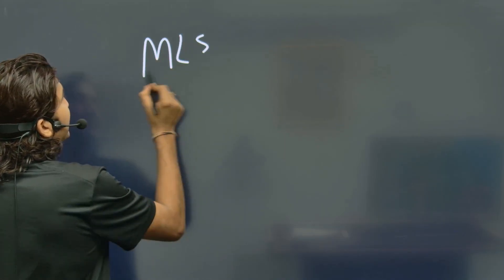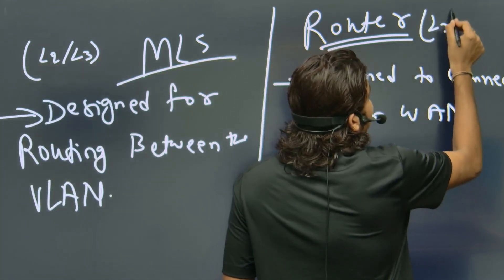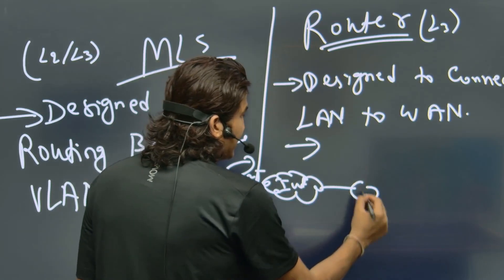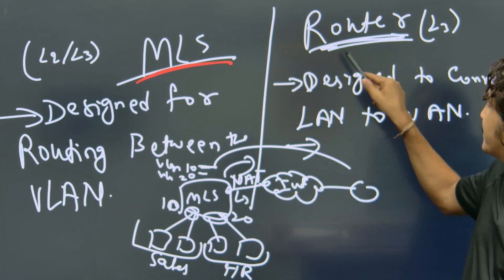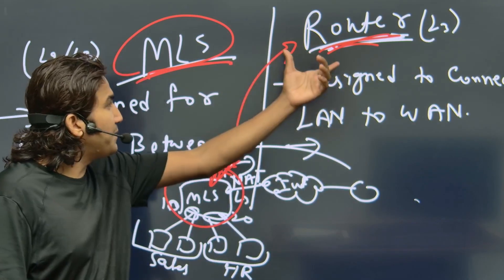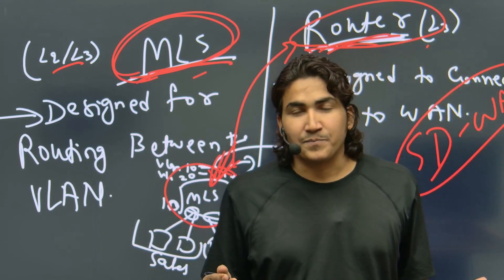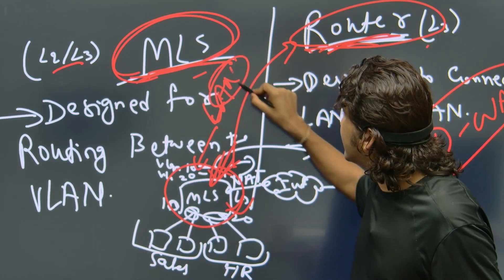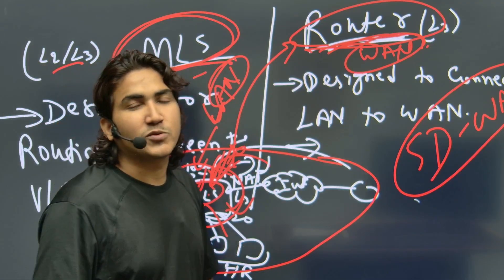MLS vs Router | Where to Layer 3 Switch and Router with Real-Time Example | Router vs L3 Switch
Multi Layer Switch(MLS) vs Router | Where to Layer 3 Switch and Router with Real-Time Example.
What is a Layer 3 Switch?
What is a Router?
Difference between L3 switch and Router?
When to not use Layer 3 Switch Instead of Router?
Layer 3 Switch Functions?
How Layer 3 Switch is Different From Router?
Real Time use case of Layer 3 Switch and Router?
Scenario where L3 switch and Router are required together